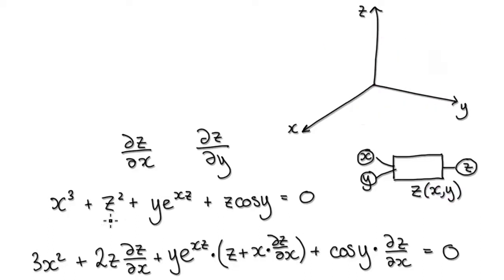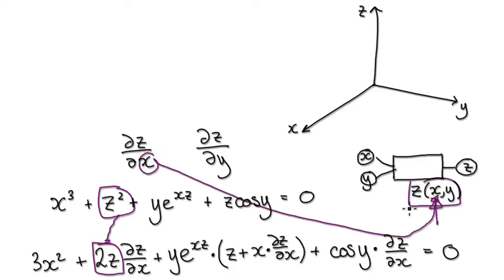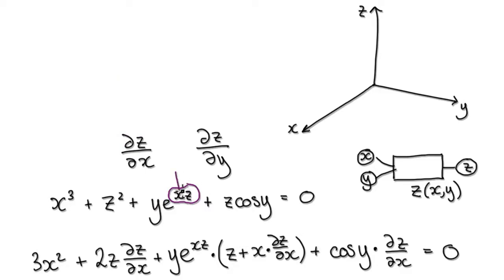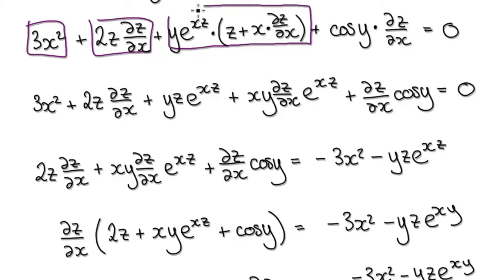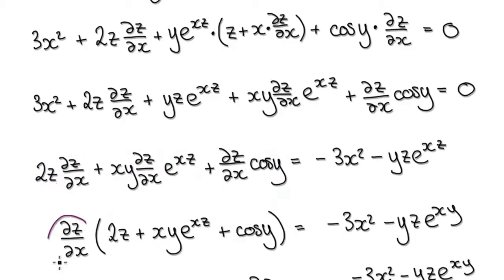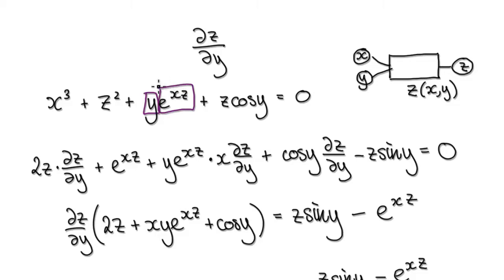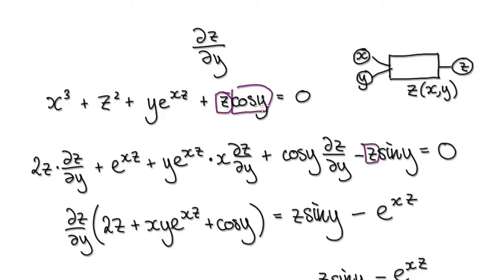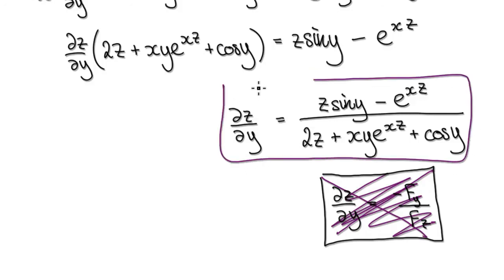Video3138.2 - Chain Rule, Partial Derivatives, Implicit Differentiation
Chain Rule, Partial Derivatives, Implicit Differentiation